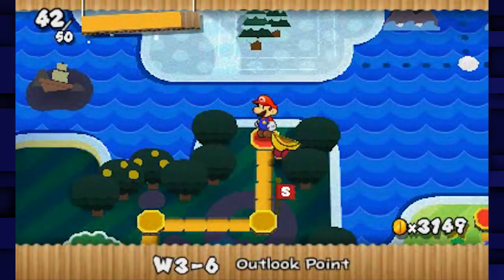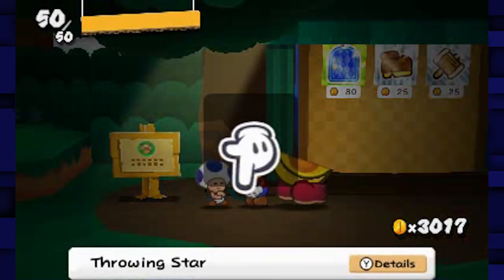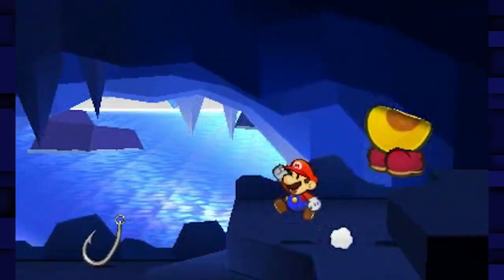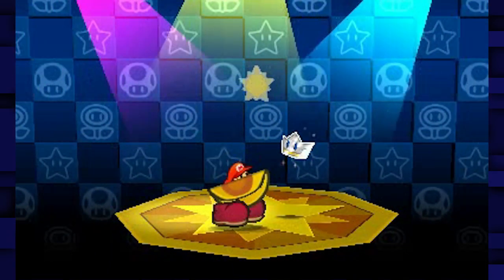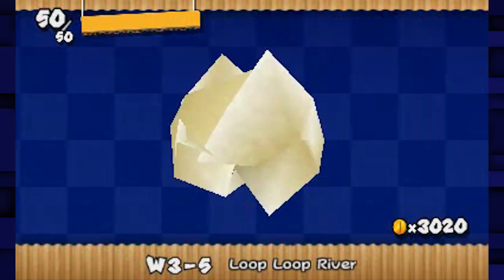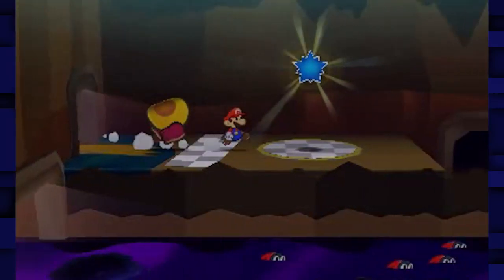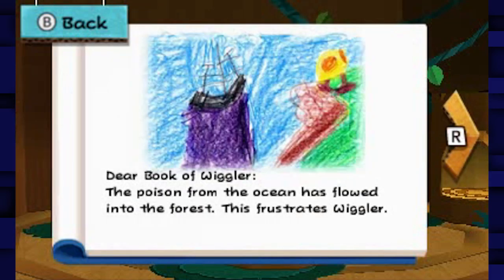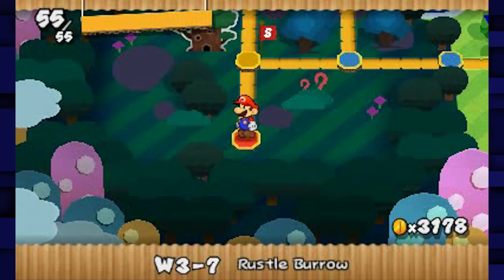Let's Play Paper Mario: Sticker Star [16] 3-6 Outlook Point et al.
Lot of stuff to do in this update that's not even in the title level.

I'm sort of forming opinions as I go and trying to explain my thoughts as we go, and I've since changed my mind from what I said at the end of the video. That makes it bothersome to assist Ogre in playing, but I don't think is the issue with the world. Moreso I feel the problem is that there's just so many levels in it that it feels like this silly quest is taking forever. Mostly because it is. The quest isn't bad, it's more that most of these levels are full-length levels and there's twice as many in this world than anywhere else.